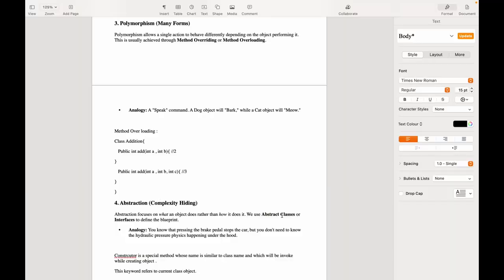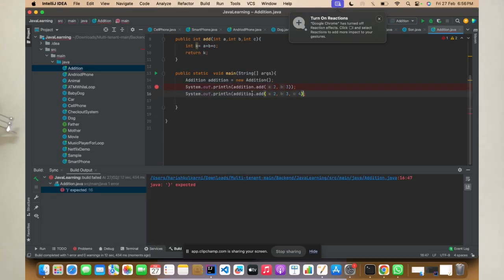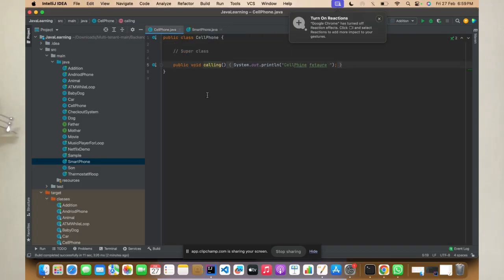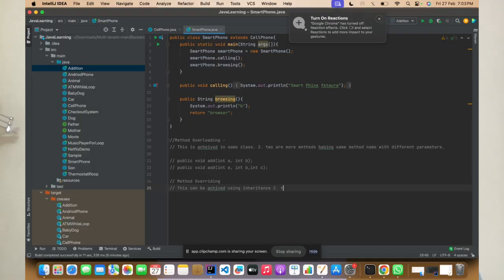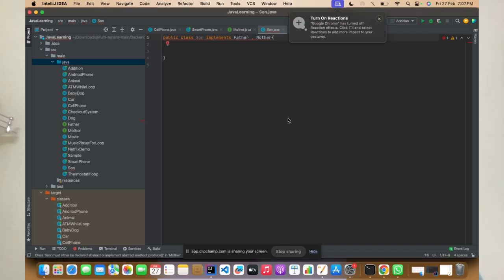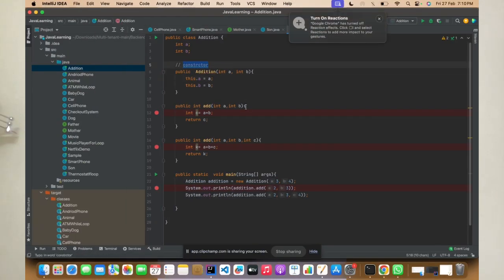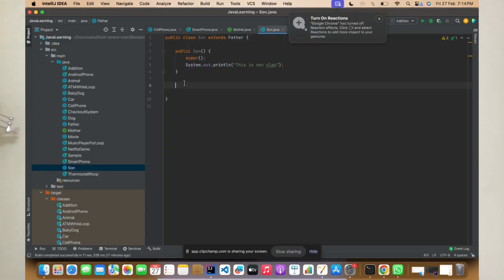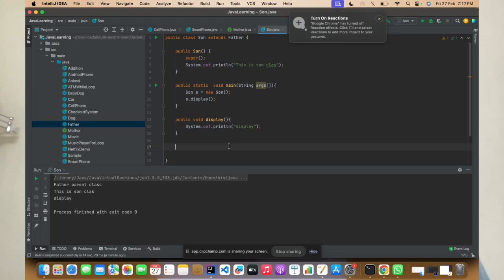Object-Oriented Programming Explained | OOP Concepts with Real Examples - Part -2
This Video is object Object-Oriented Programming Explained where we learn about Encapsulation, Abstraction, Polymorphism , Inhertitance Part -2..
and also explained about Interface ,Abstract class ,Constructor and Super and this keyword

Time Stamps :
0:39 - 5:38 - Method Overloading
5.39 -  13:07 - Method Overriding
13:08 - 14:52 - Interface and Abstract classes
14:52 - 25:29 - Constructor, this and super keyword